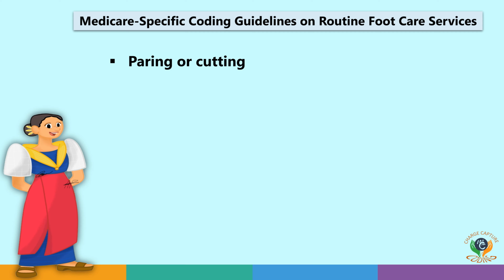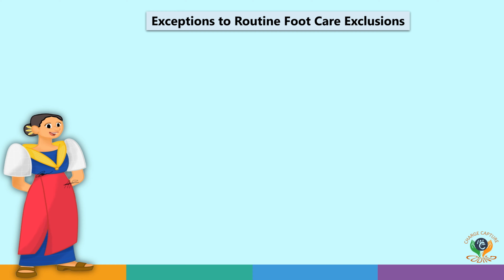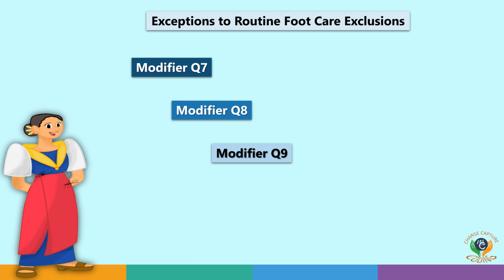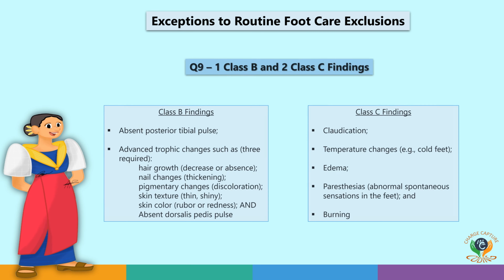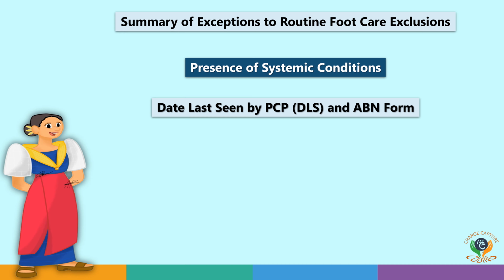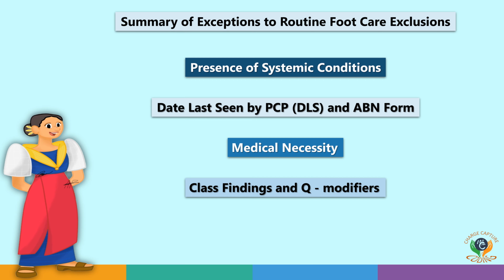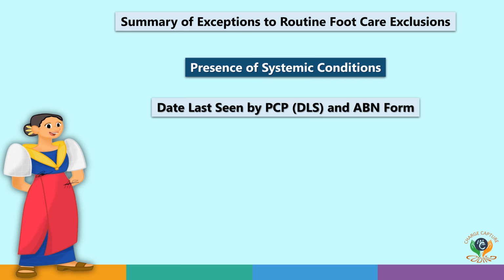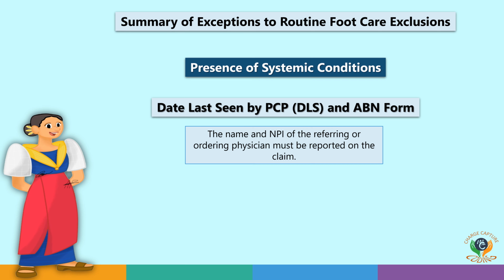Episode 9: Billing and Coding Foot Care Services - 3 of 4 Lecture Series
Medicare requires strict compliance when it comes to billing Medicare patients. Reporting or coding routine foot care services may be a little tricky. Let us learn the guidelines, restrictions, and exceptions to Medicare exclusions in this lecture.